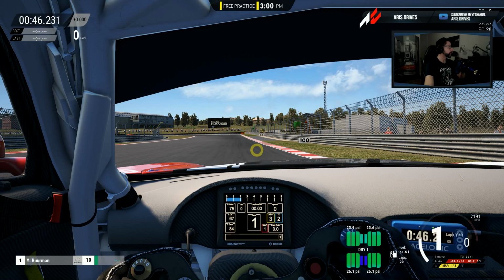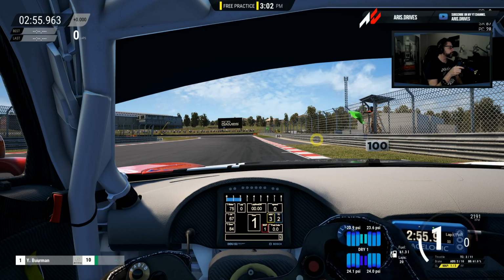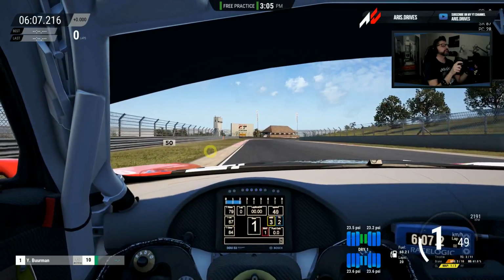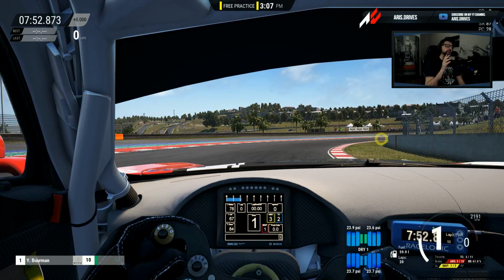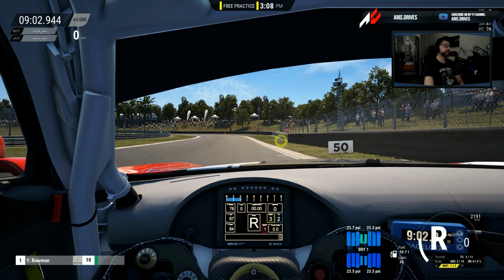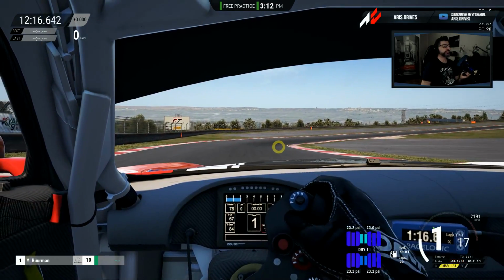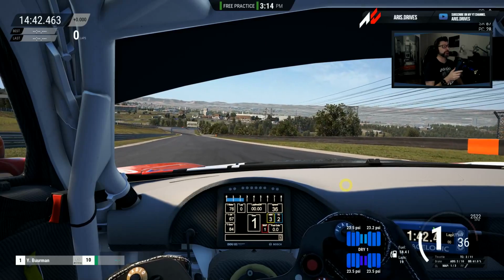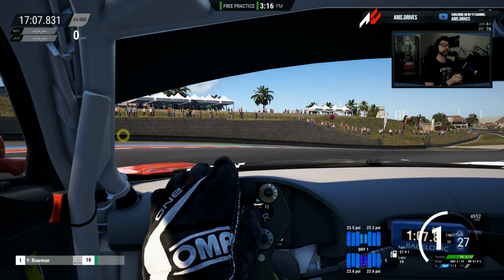TL;DW - Kyalami circuit walk - ACC. Find reference points on a new circuit.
Kyalami circuit walk. How to find the correct reference points on a new circuit. What reference points to use, what to avoid.

Intercontinental GT Challenge on Steam!